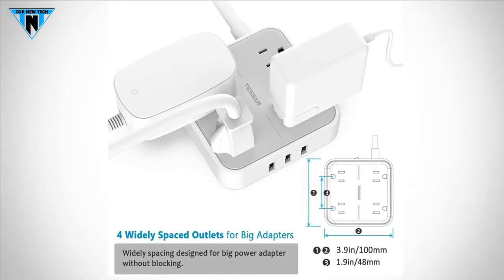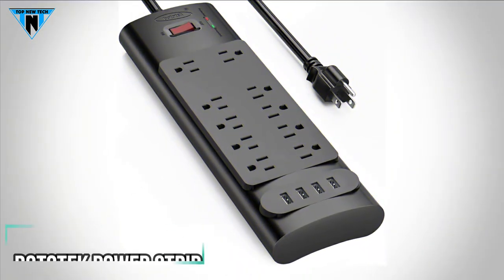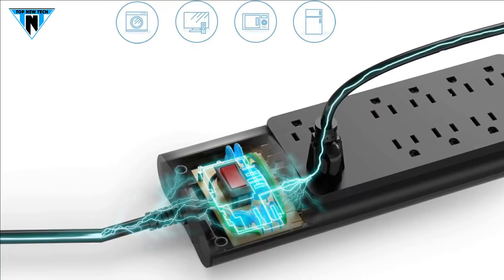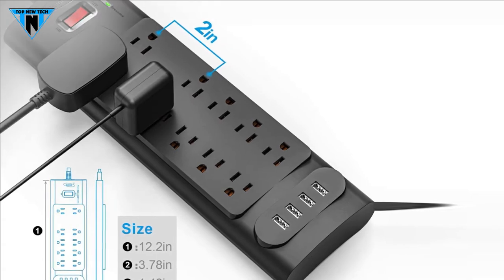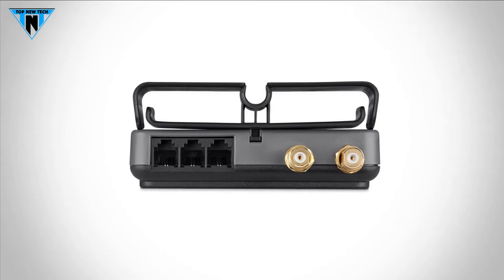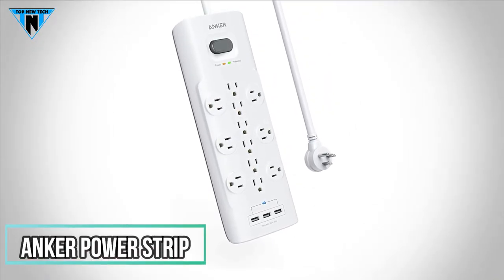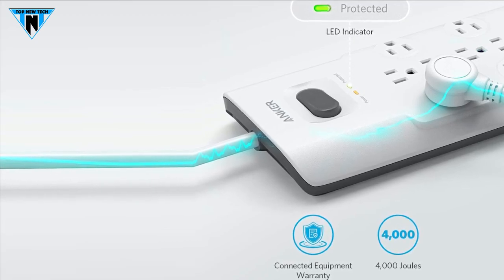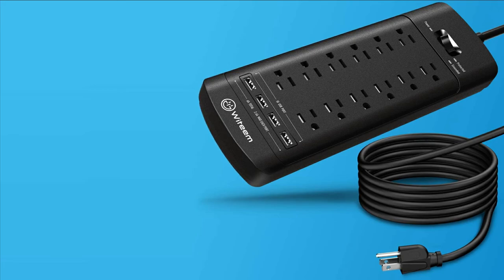Best Power Strip for 2022 | Best Power Strip with Surge Protector 2022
Best Power Strip for 2022 | Best Power Strip with Surge Protector 2022 | Top New Tech
» Links of Best Power Strips in 2022:-

» 5: Witeem Power Strip »
» 4: Tessan Power Strip »
» 3: Bototek Power Strip »
» 2: Belkin Power Strip »
» 1: Anker Power Strip »
» Description: Welcome Guys! Power strips with swell protection are essential deals if you ’re looking to guard your precious electronic bias from showers and power oscillations. Launch suppressors, as they ’re also called can absorb redundant voltage and help your bias from shorting out. The stylish bones also give plenitude of power outlets to connect multiple bias, and feature LED light pointers that let you know when your bias are no longer being defended. In this video Top New Tech picks 5 Best Power strips for 2022. These 5 are the Best Power Strip with Surge Protector. For more information about all these Power Strips, visit to the links mentioned above.
It's important message that "Top New Tech" is a participant in the Amazon Services LLC Associates Program, it's an affiliate advertising program designed to provide a means for website owners to earn advertising fees by advertising and linking to amazon.com, endless.com, smallparts.com, myhabit.com, and any other website.